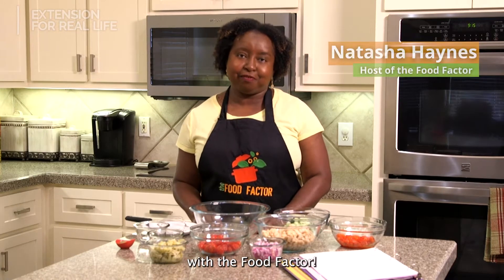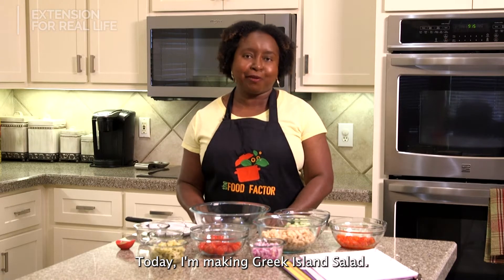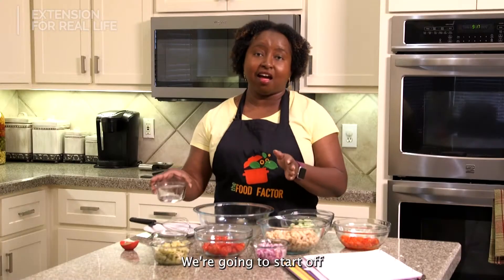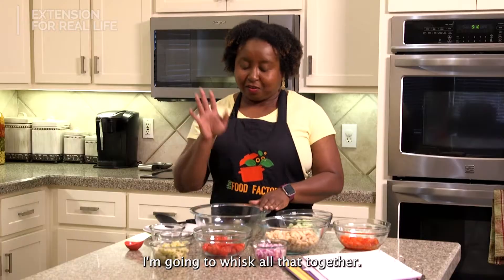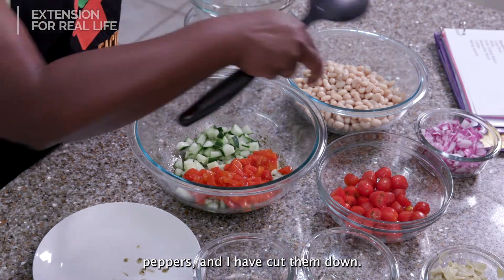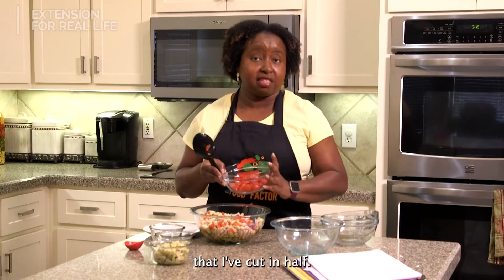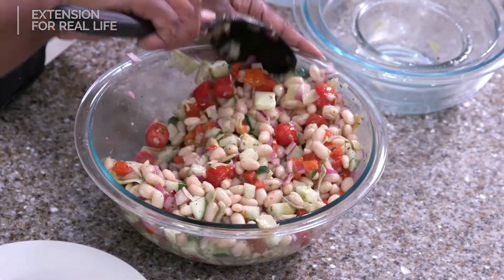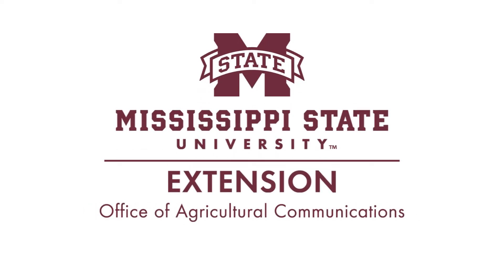The Food Factor: Greek Island Salad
Don’t want a hot meal during the summer heat? This Greek Island Salad is a great choice. MSU Extension agent Natasha Haynes shows you how to make it in this episode of The Food Factor. Ingredients include: vinegar, olive oil, Greek seasoning, white beans, artichoke hearts, roasted red peppers, cucumber, red onion, and cherry tomatoes. For more fun food tips and recipes,